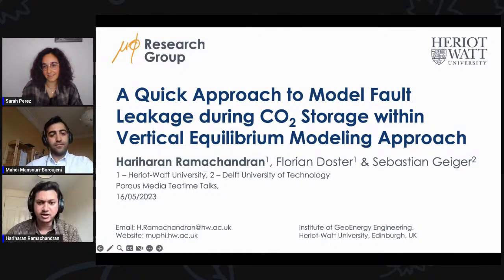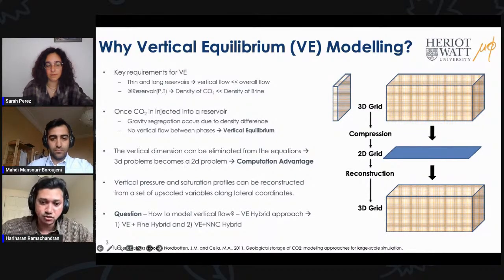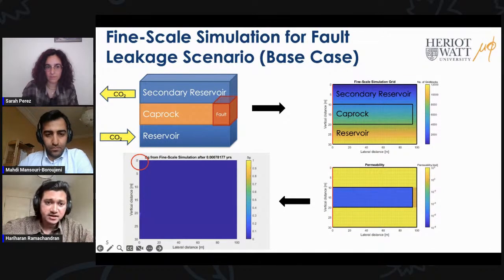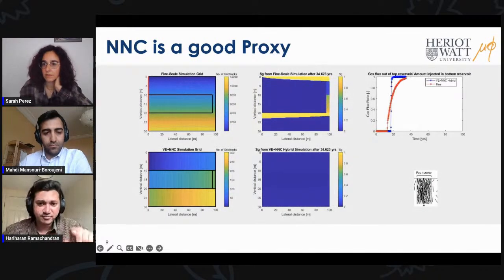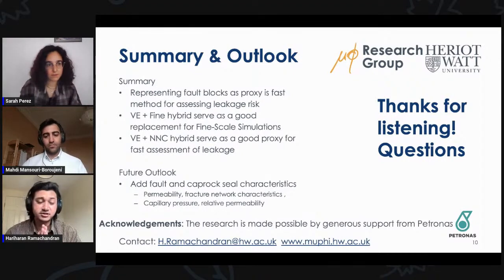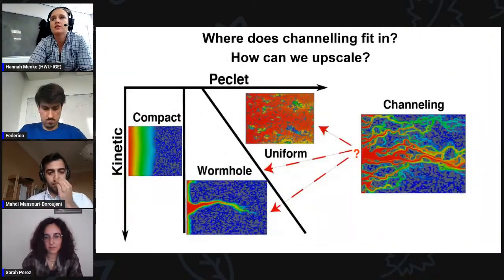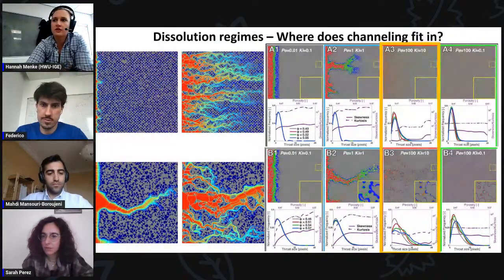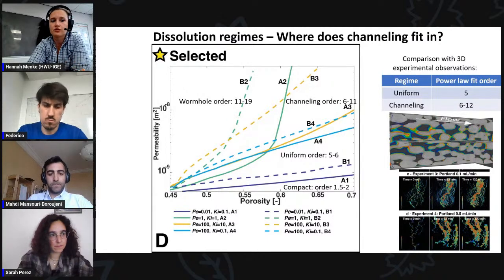Session 47, Hariharan Ramachandran & Hannah Menke (Heriot-Watt University, UK) InterPore2023 Special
Session 47 of the “Porous Media Tea Time Talks” webinar series:
A quick approach to model fault leakage during CO2 storage within vertical equilibrium modeling approach. By: Hariharan Ramachandran, Institute of GeoEnergy Engineering, Heriot-Watt University, UK
Channeling: A new dissolution regime for complex porous media. By: Hannah Menke, Institute of GeoEnergy Engineering, Heriot-Watt University, UK